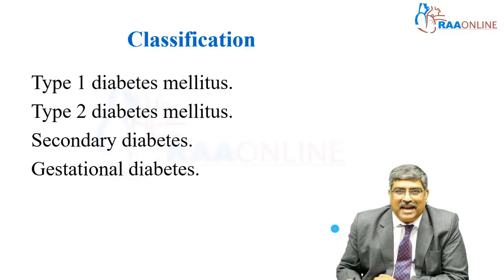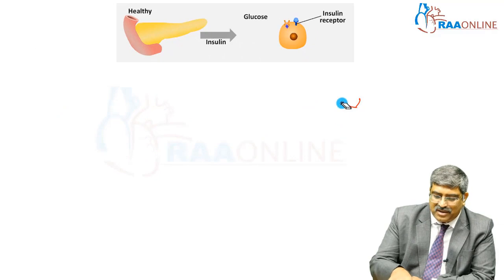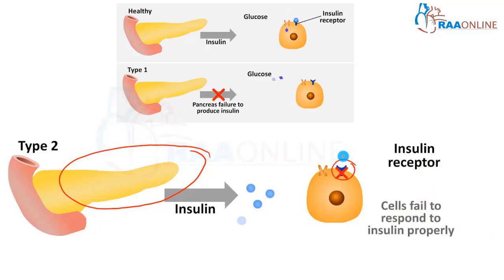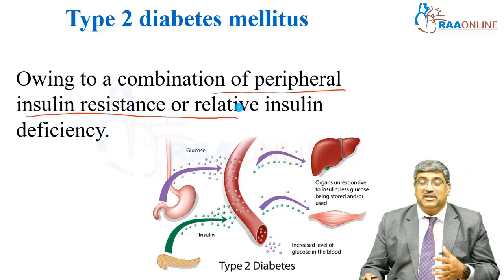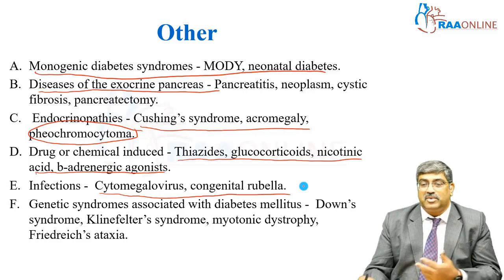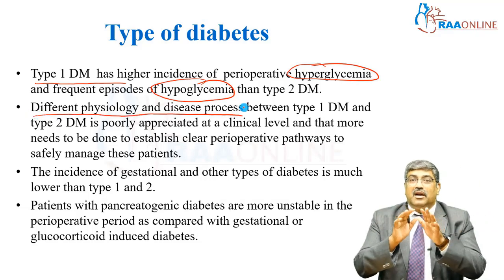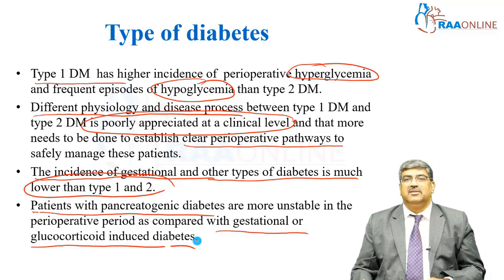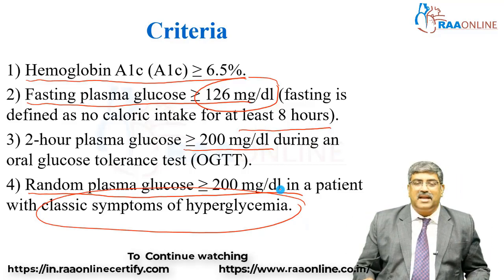Anesthesia for patients with Diabetes Mellitus